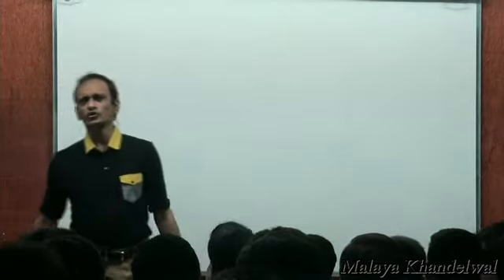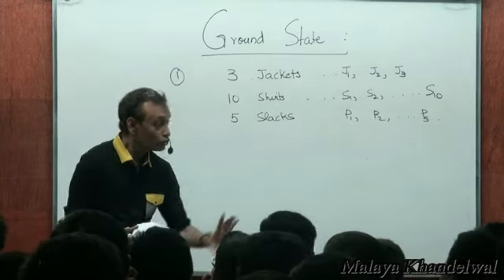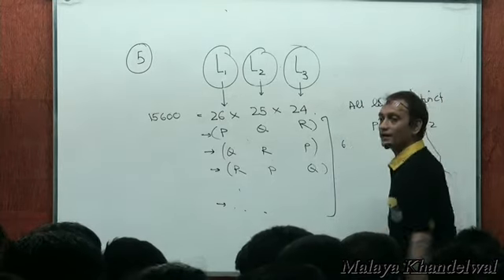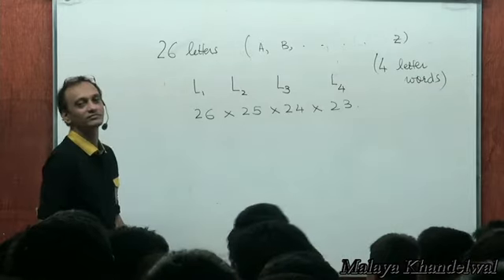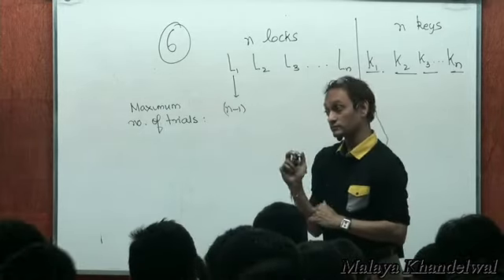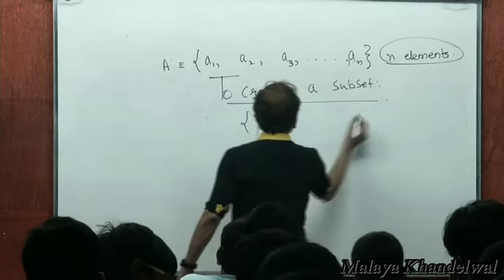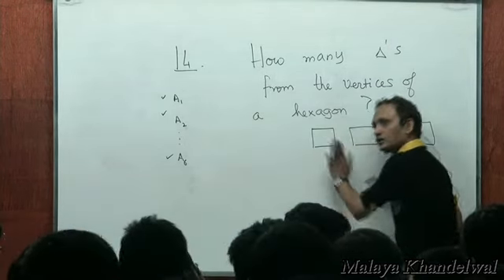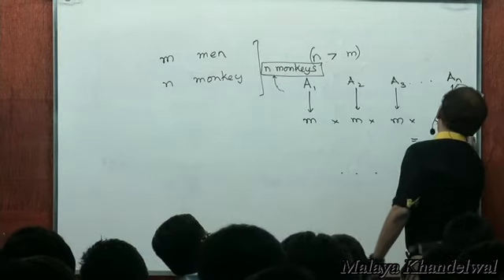Permutation Combination Class 1 for JEE/Boards